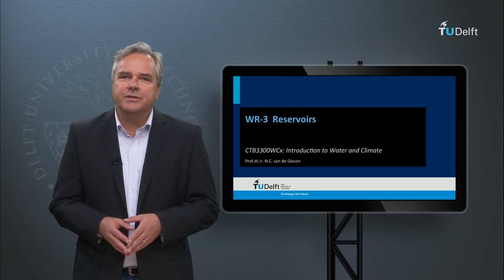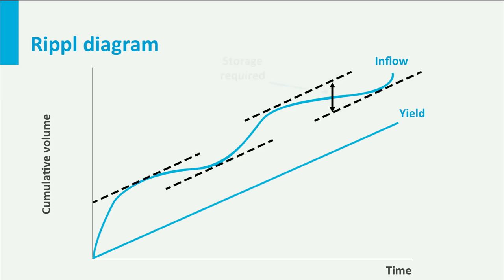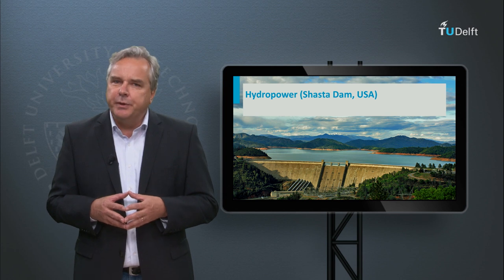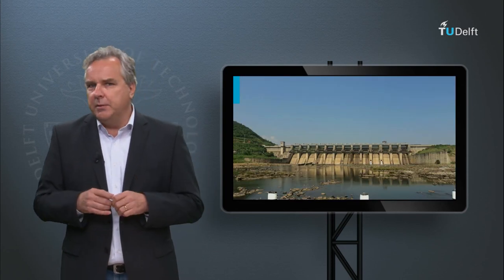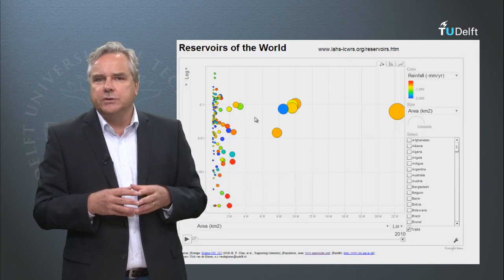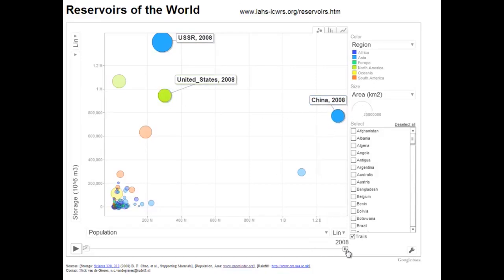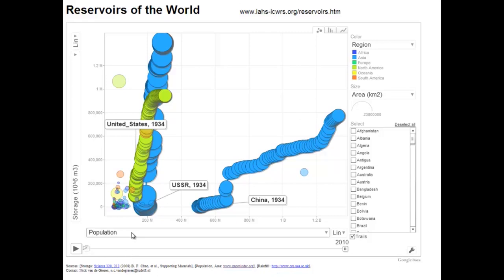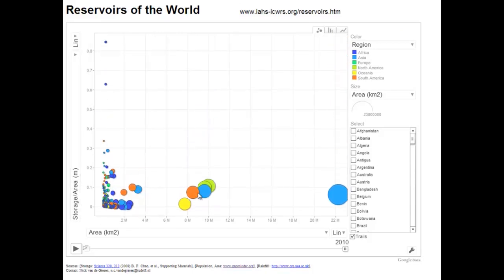CTB3300WCx - WR-3 - Reservoirs